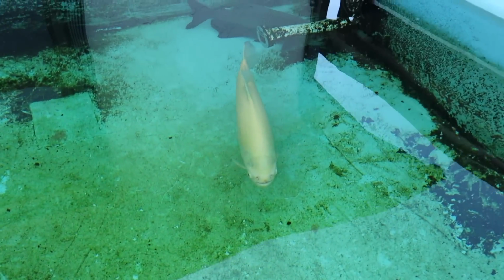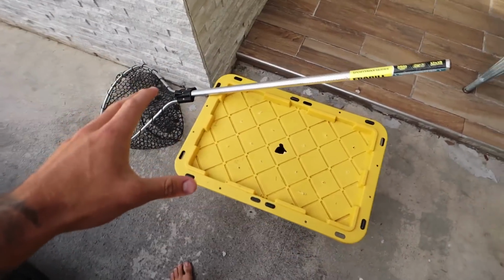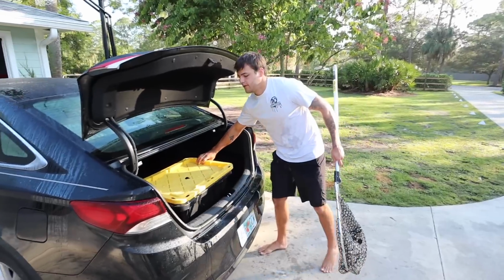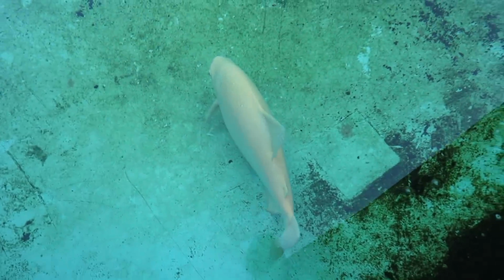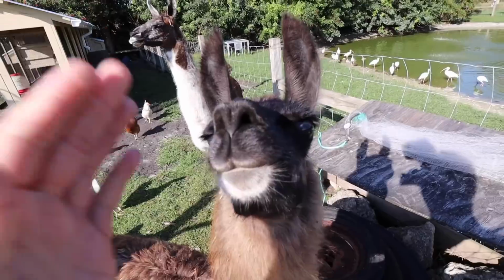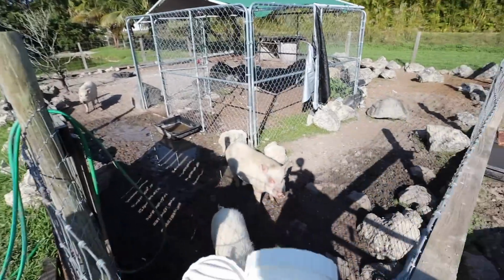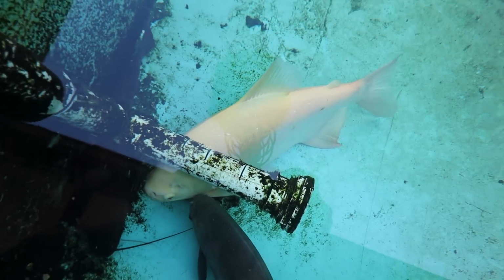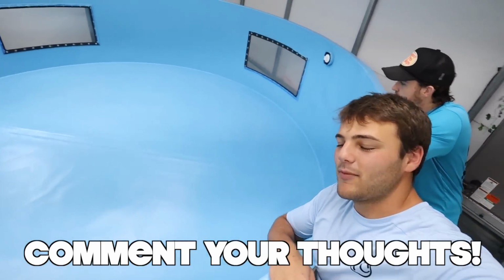Transferring MONSTER FISH to My OLD 4000G POND!!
In today’s video I scooped out one of my monster fish and donated it to my old 4000 gallon pond! It was crazy, and nostalgic🔥🥹🐟